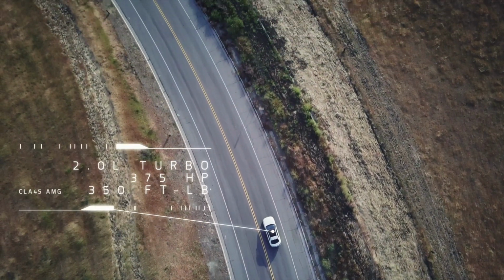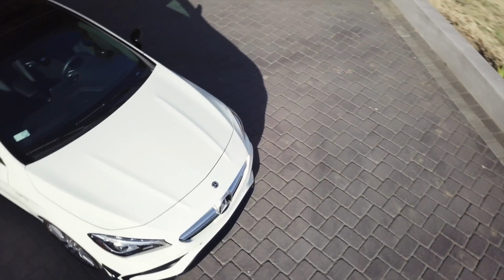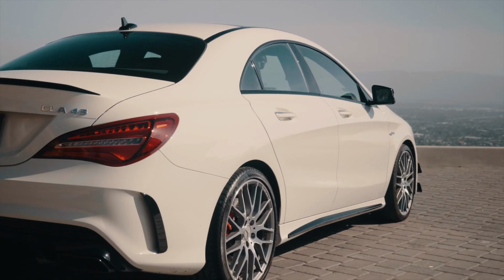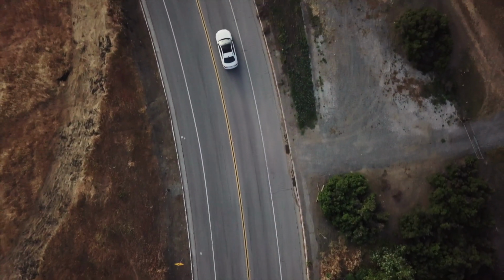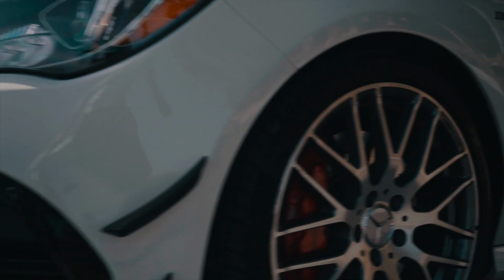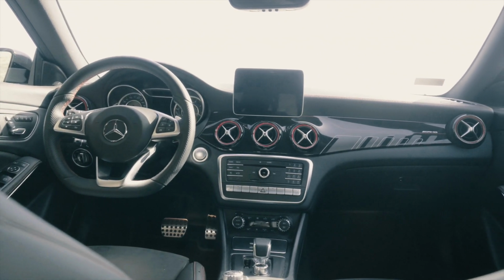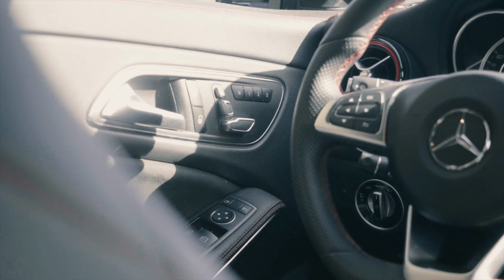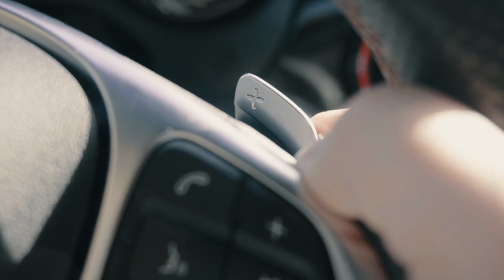REVIEW 2018 Mercedes-Benz CLA45 - IS IT REAL AMG?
Here is my review on 20189 CLA45 AMG. I have mix feelings about this car but one thing I can tell you for sure it is not for everyone.